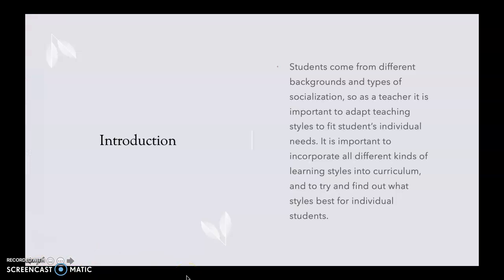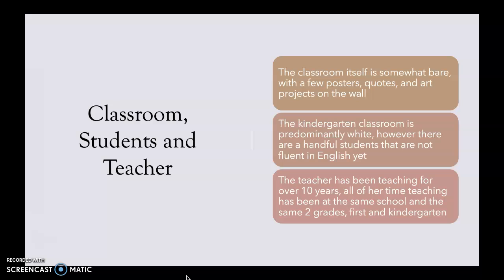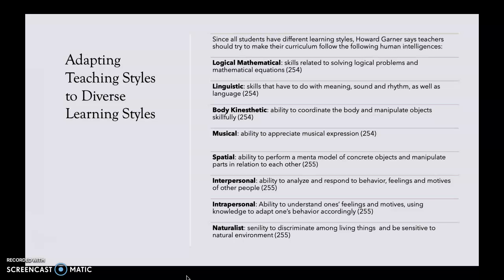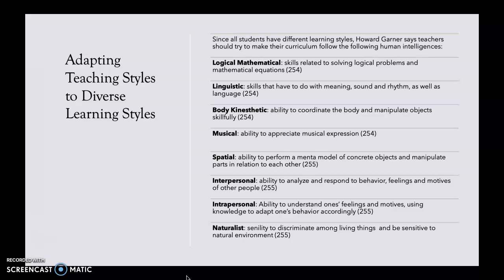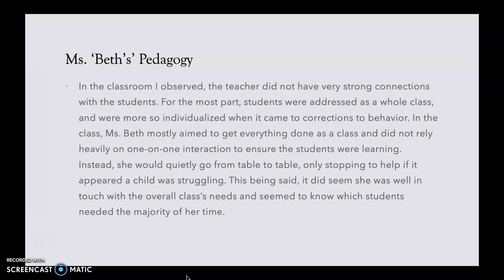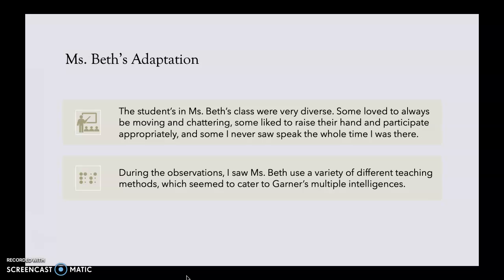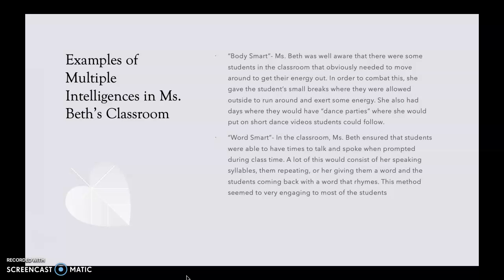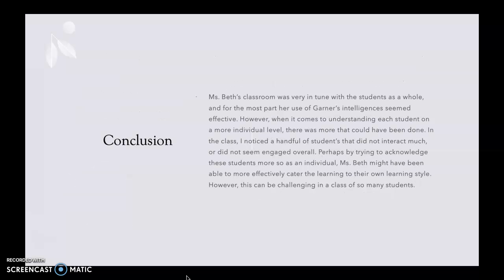Layla Lorenzen EDUC-220